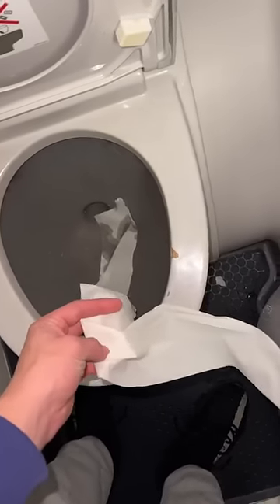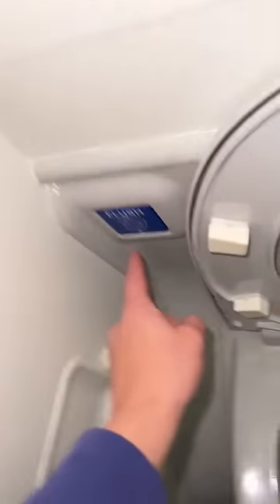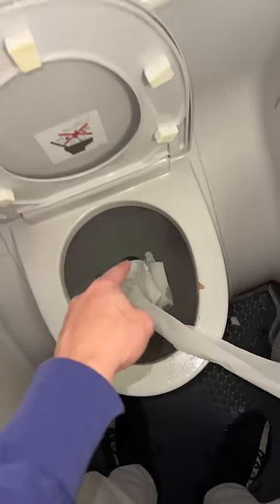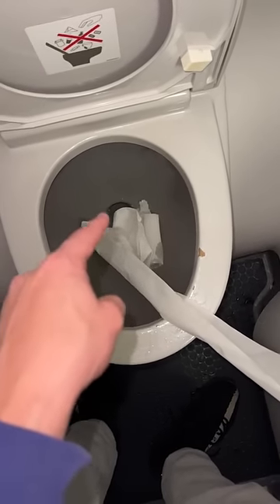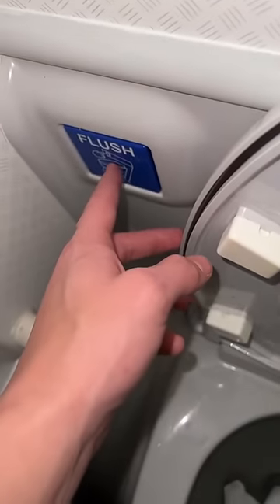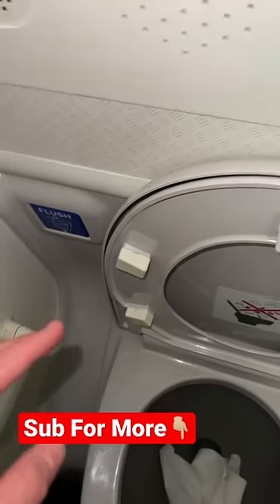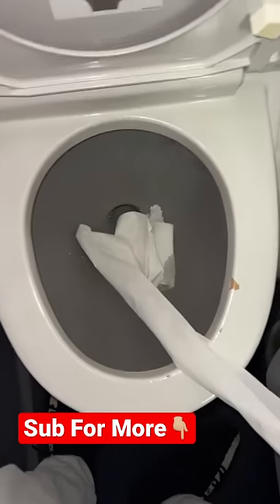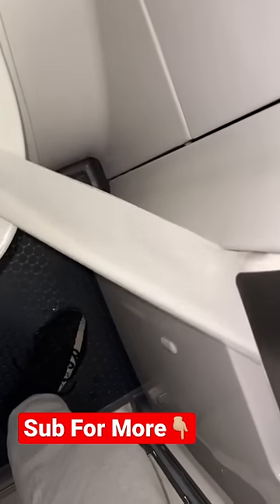Does This Actually Work